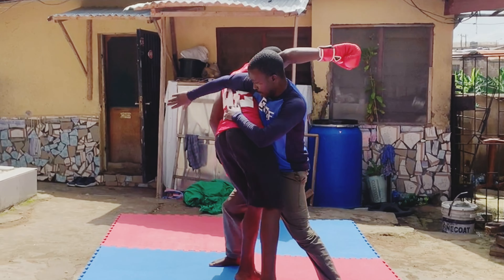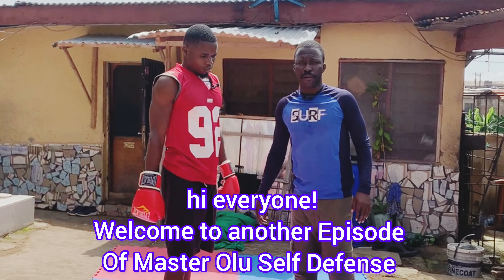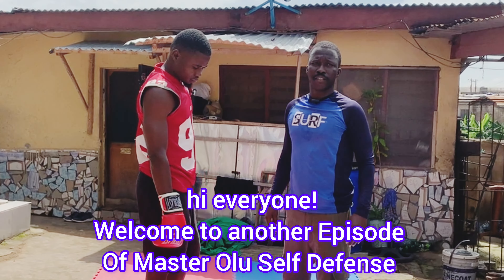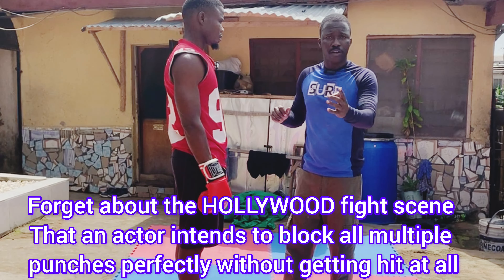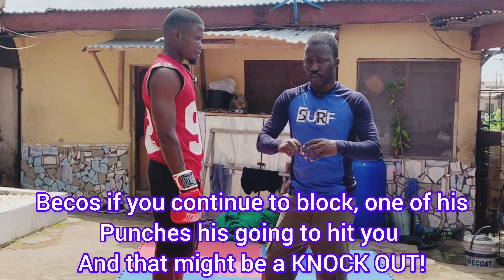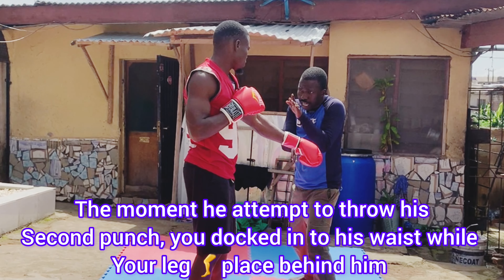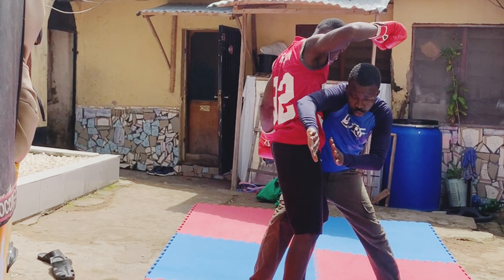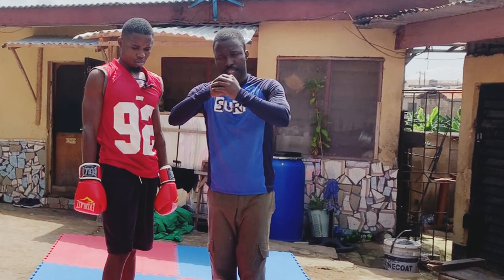How to quickly Stop a street boxer 🥊🥊